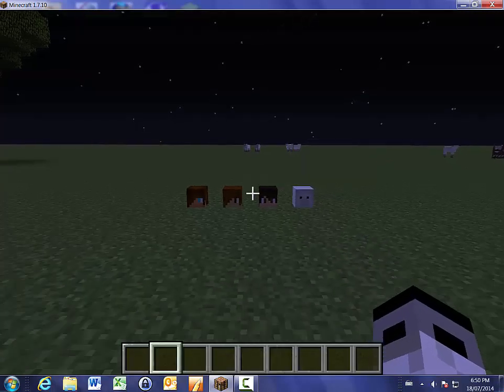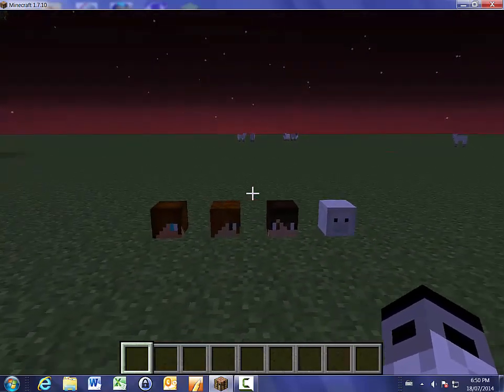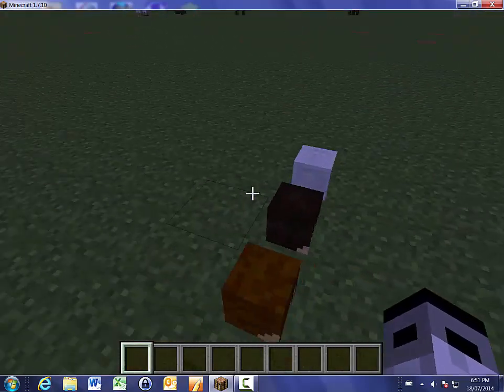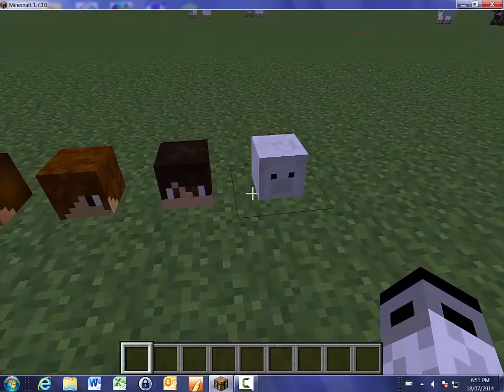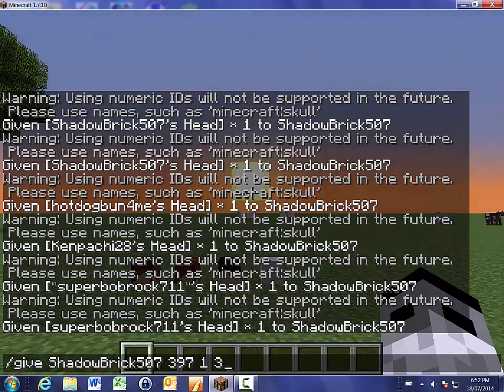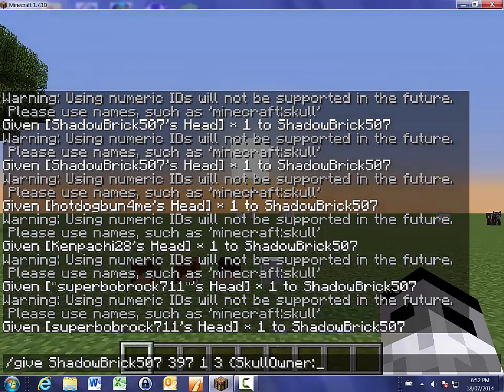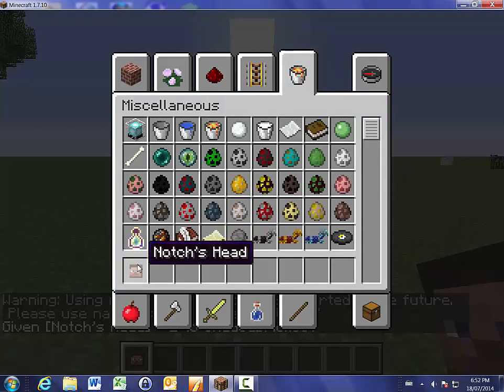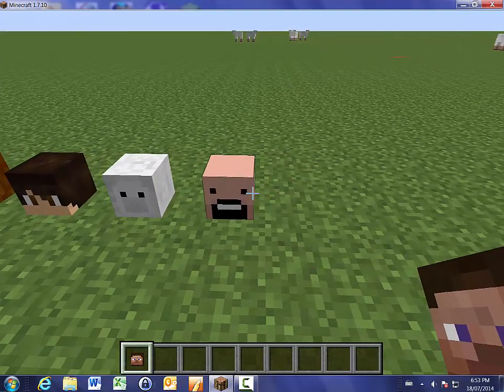Minecraft How To Make Custom Player Heads (VANILLA!)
Yay I've posted twice in 1 day for the first time in a long time :)
I'm going to get into posting a lot more now so that's good.

Today I'm showing you the command to get the heads of whatever players you want. It would be great for a Staff Wall on a server or just messing around :)

(Note, it doesn't copy the hats properly, if you have a skin that looks odd without its hat, for example mine and OreoCakester's heads still work, not as well but work compared to my brothers head lol.)

I would put the command in the description for you to copy and paste but it doesn't allow me to put that type of brackets in here so im not able to. Just watch the video and copy me though :D